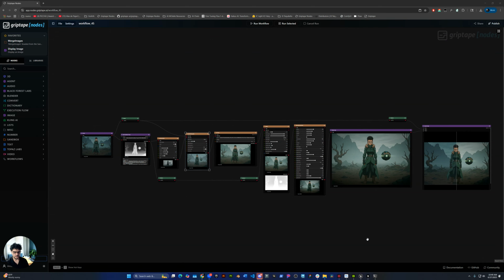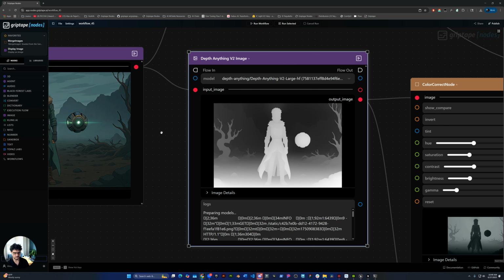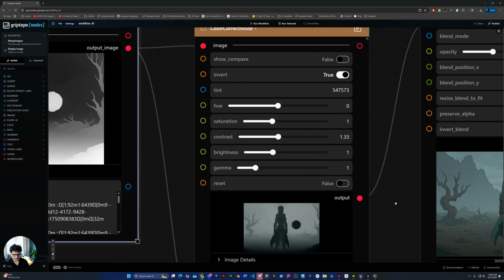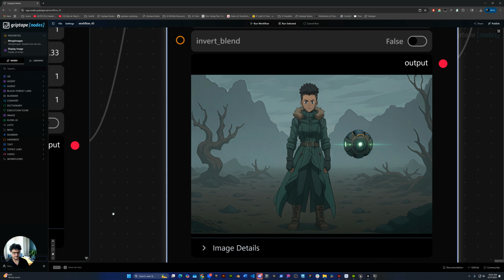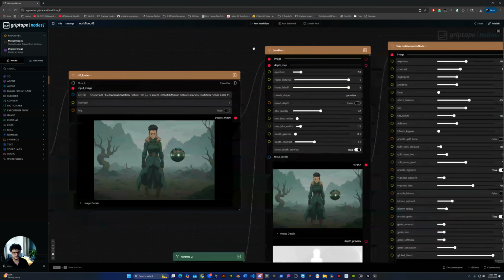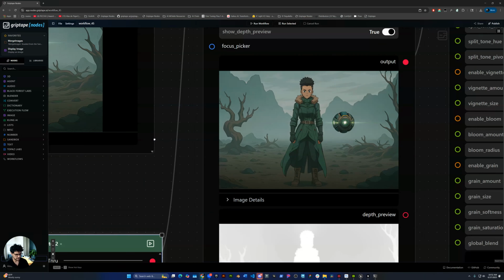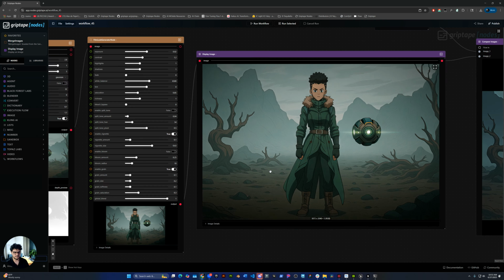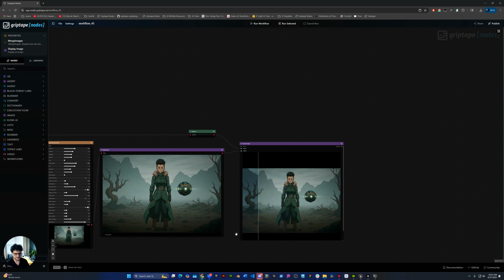Exploring Custom Nodes for Stunning Image Effects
In this video, we're excited to showcase a creative deep dive into custom image-processing nodes built inside Griptape Nodes. These are perfect for adding depth, cinematic polish, and stylistic flair to your AI-generated visuals.

📦 What you'll see in this workflow demo:
✅ Depth Anything Mask Integration – Generate a depth map to give your image a sense of space
✅ Color Correction Node – Fine-tune brightness, gamma, and even tweak RGB tint values
✅ Image Blend Node – Inspired by Photoshop-style blending layers with adjustable opacity
✅ LUT Loader Node – Apply professional color grading using imported LUTs
✅ Lens Blur Node – Use the depth map to add realistic lens blur and simulate depth of field
✅ Film Look Generator Node – Add vignettes, grain, fade, exposure changes, and more for a cinematic finish
✅ Before/After Comparison – See the full transformation in one visual snapshot

🎯 Whether you’re building anime scenes, stylizing character renders, or just exploring the power of node-based image processing, this video highlights how Griptape Nodes can turn raw images into polished works of art, with a custom flow built for your vision.

🧪 All nodes featured are custom-built and extensible, meaning you can adapt them or build your own creative stack directly inside Griptape.